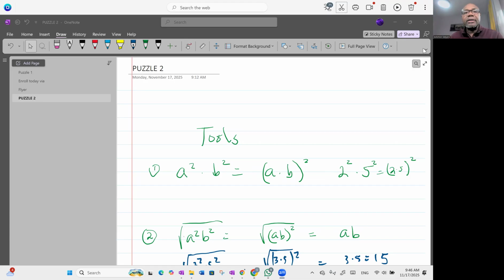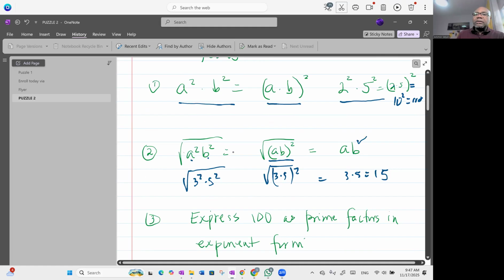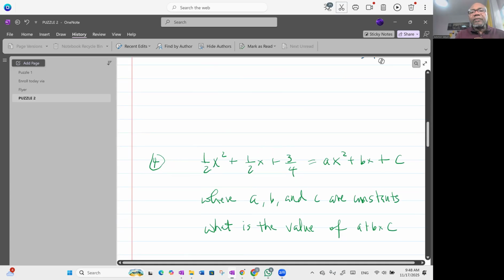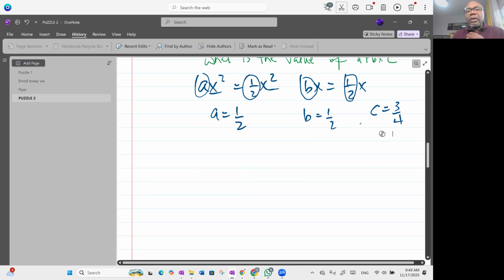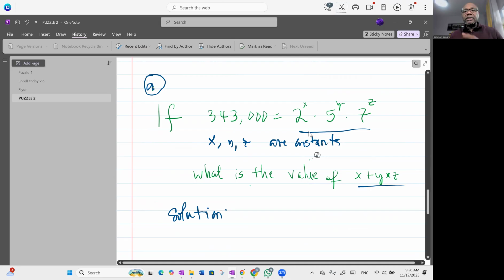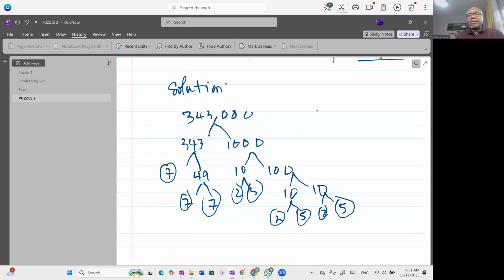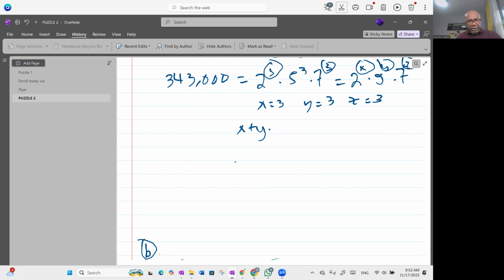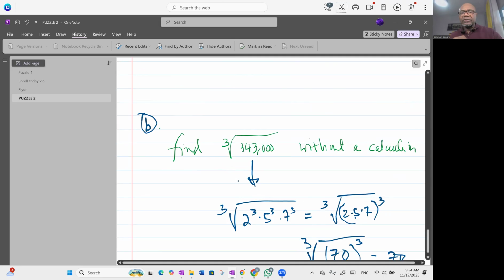Prime Factorization in Exponent Form and Cube Root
How to use prime factorization in exponent form to find cube roots